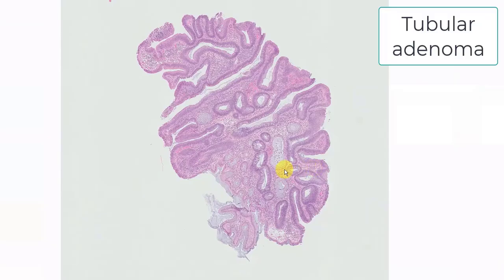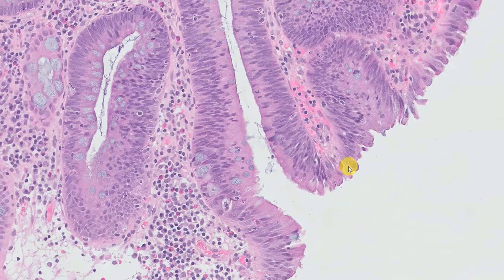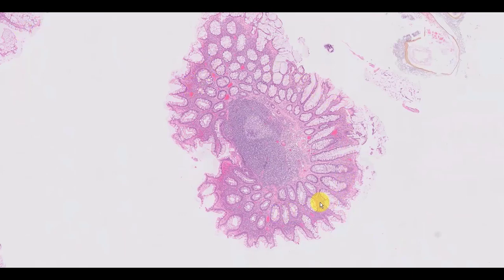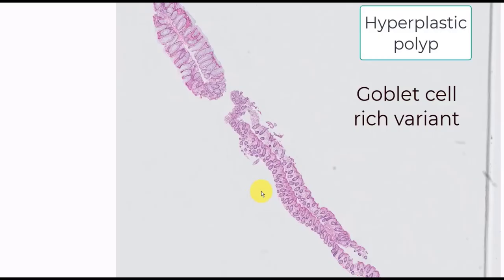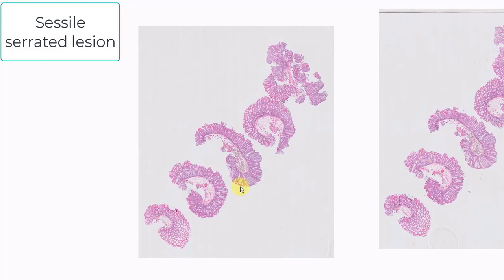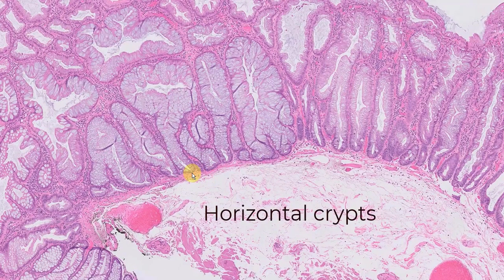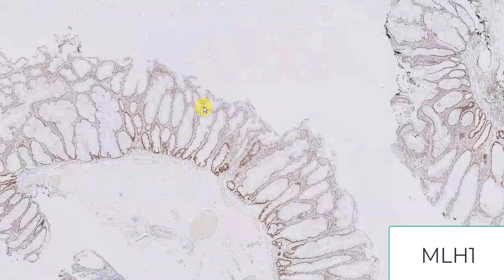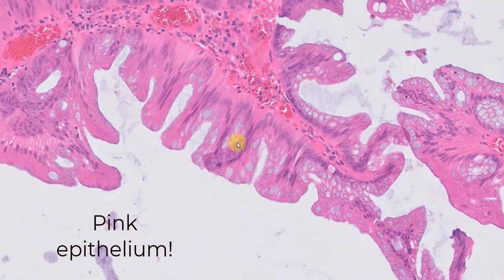Common epithelial polyps of the colon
The video describes the histological features of the 4 most common epithelial polyps of the colon, tubular adenoma, hyperplastic polyp, sessile serrated polyp and traditional serrated adenoma. Enjoy!